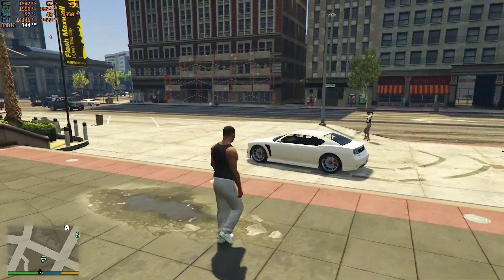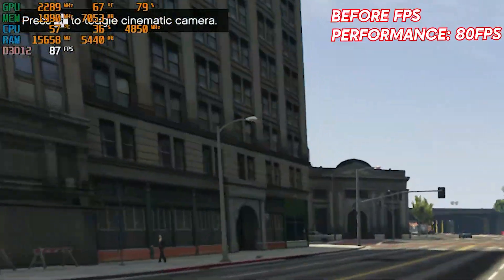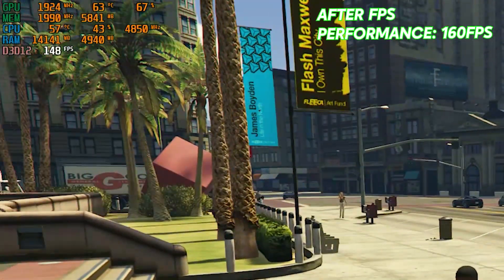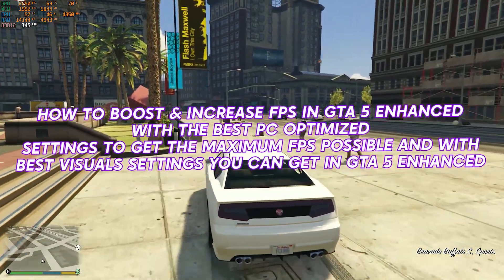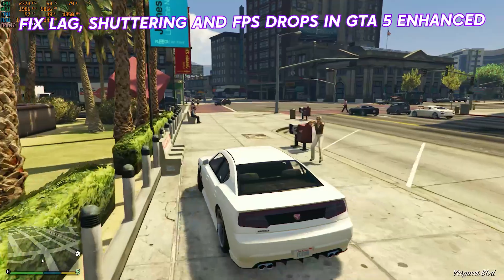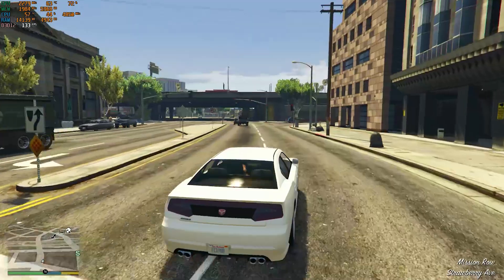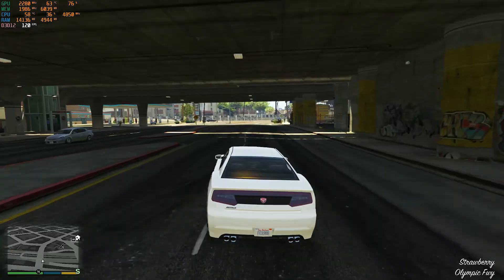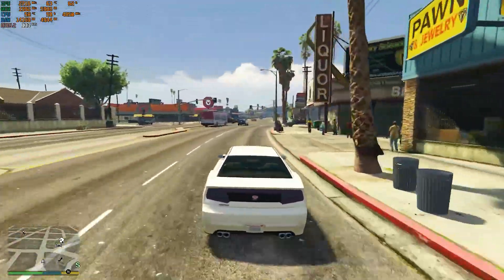GTA V: Enhanced OPTIMIZATION Guide - BOOST FPS, Fix Lag & Fix FPS Drops on ANY PC📈 / Best Settings!✅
Boost FPS in GTA V Enhanced with the BEST settings! Fix lag, Fix FPS drops, low FPS, and random stuttering By using proven tweaks & optimizations. This guide covers GTA V Enhanced priority settings, game optimizations, and performance fixes to maximize FPS on ANY system—low-end to high-end PCs, desktops, or laptops. Achieve smooth, high FPS and better performance with these optimized settings. By the end, you should have a High, smooth & Maximum Possible FPS in GTA V Enhanced.

👉 What’s Covered:
➤Game settings for HIGH FPS
➤Performance fixes for lag, stuttering, and FPS drops
➤Optimizations for low-end to high-end systems

TITLE► GTA V: Enhanced OPTIMIZATION Guide - BOOST FPS, Fix Lag & Fix FPS Drops on ANY PC📈 / Best Settings!✅

🕒Timestamps🕒
Intro - 0:00
Compatibility settings - 0:41
Graphic setting - 1:18
Game Mode Settings - 1:46
Windows indexer performance - 1:57
Background application - 2:10
System Advance settings - 2:23
GTA V Enhanced FPS Boost Optimization PACK - 2:54
GTA V Enhanced priority - 3:15
Performance Optimizations - 3:28
Optimize RAM Usage - 4:33
Launch Options  - 4:48
Programs - 5:19
Launch Options - 5:04
Unwanted services - 6:07
GTA V Enhanced BEST Optimized Settings - 6:32
After Optimizations Gameplay - 8:22
Outro - 8:49

🔸Monster Hunter Wilds OPTIMIZATION Guide - BOOST FPS, Fix Lag & Fix FPS Drops on ANY PC/Best Settings

🔸Marvel Rivals OPTIMIZATION Guide - BOOST FPS, Fix Lag & Fix FPS Drops on ANY PC📈 / Best Settings!✅

🔸Fortnite Chapter 6 Season 2 Optimization Guide - BOOST FPS, Fix Lag & Fix FPS Drops on ANY PC!

🔸🔧GameLoop: How To FIX FPS Drops & Boost FPS In Gameloop - Gameloop Lag Fix 2025 / Best Settings!📈✅